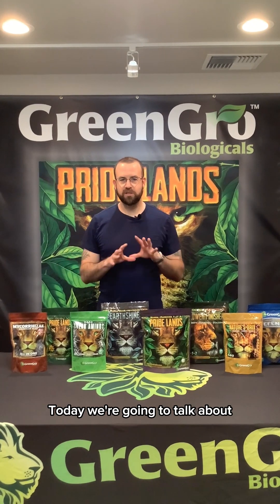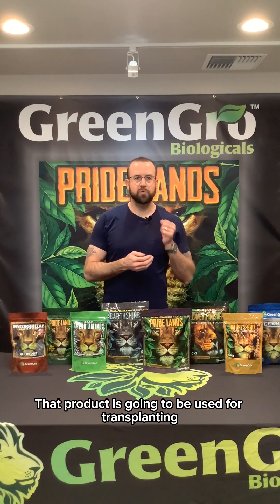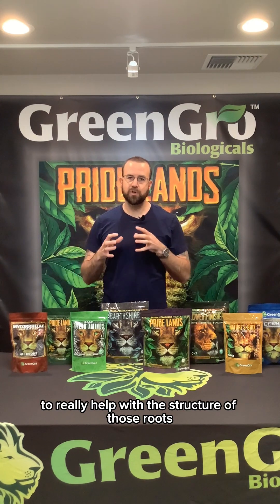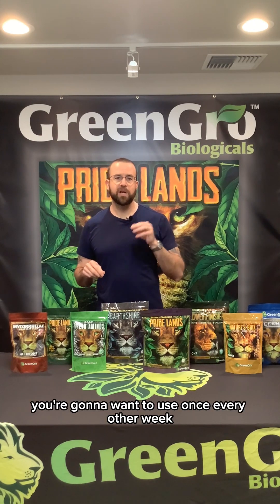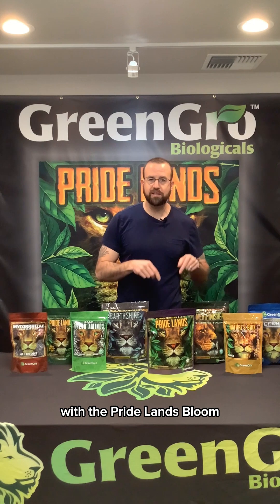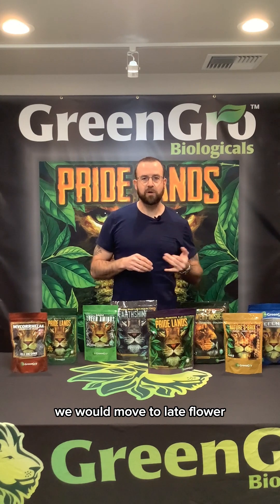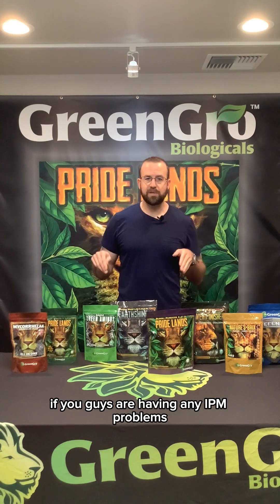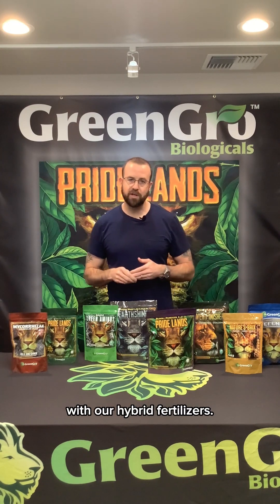How to use GreenGro products from seed to harvest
NATURE'S BRIX

FLOWER FINISHER

HYBRID VEG